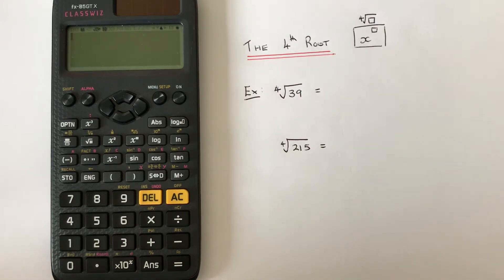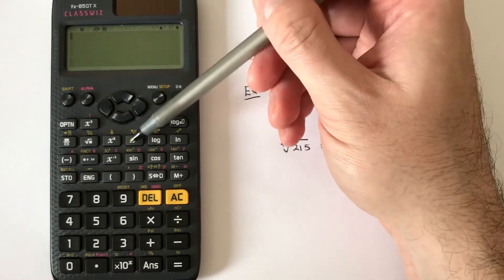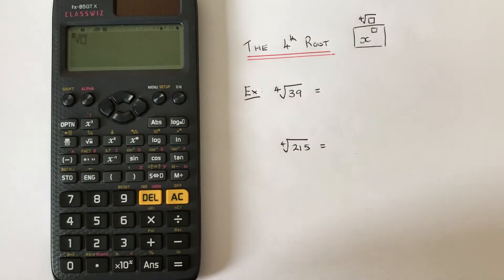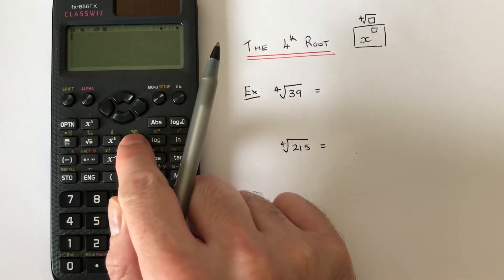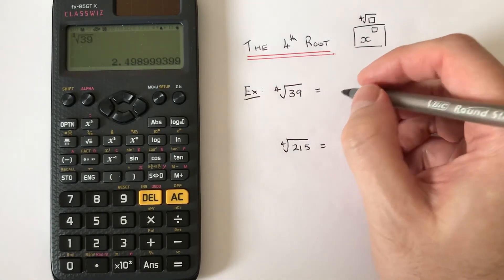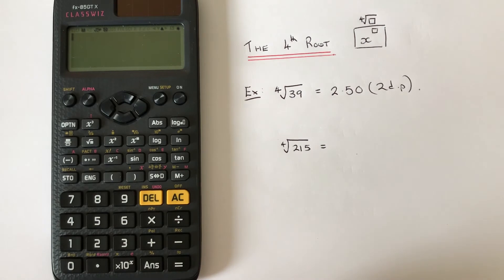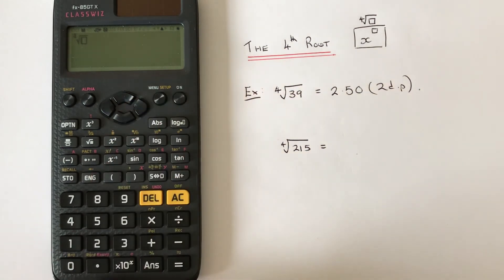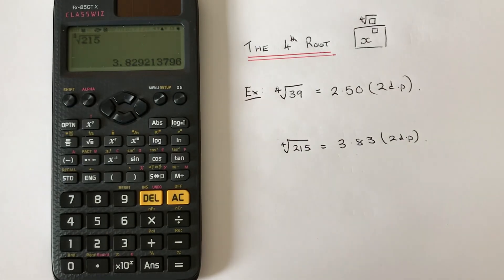The Radical Key. Working Out The 4th Root Of A Number On A Casio Classwiz fx-GT85x Calculator.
In this video you will learn how to take the 4th root of a number on a Casio Classwiz fx-GT85x scientific calculator. You will need to use the radical key found on the second function of the exponent key. Therefore you will need to press shift first and then the exponent key. You will then need to type in 4 on the small box on the root.